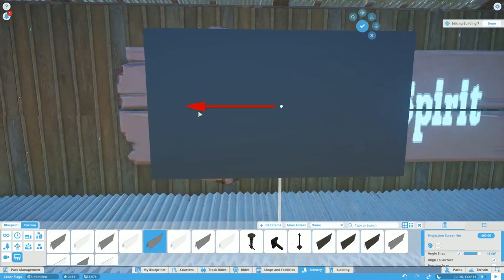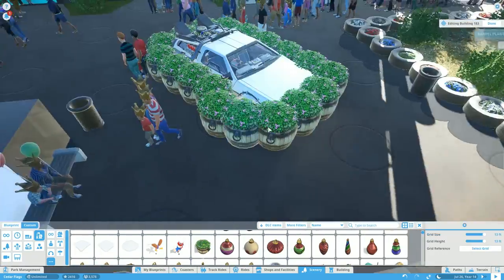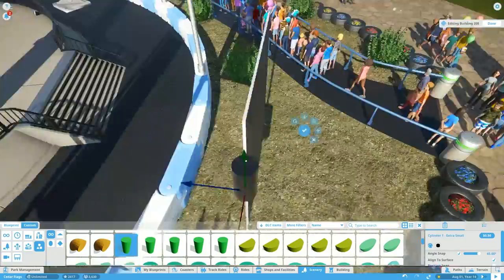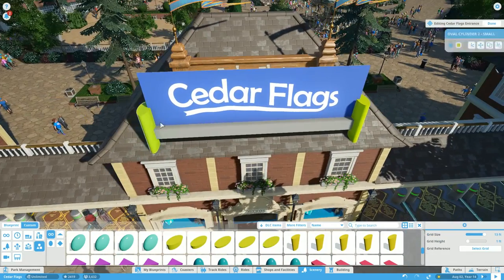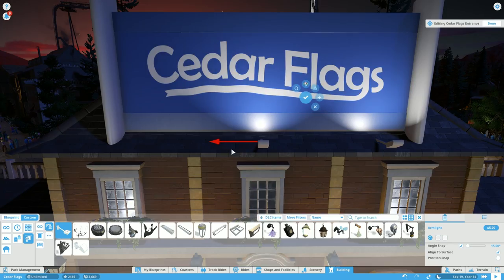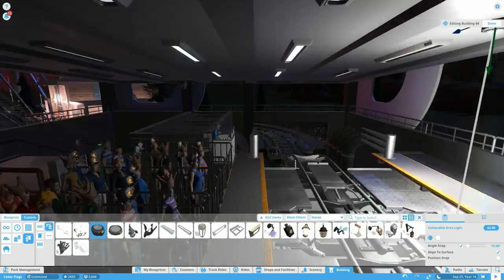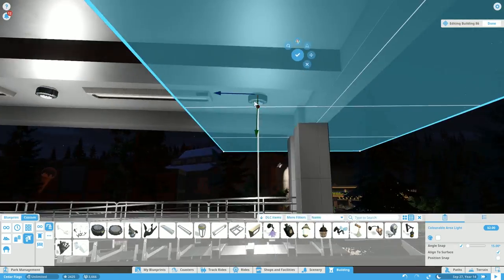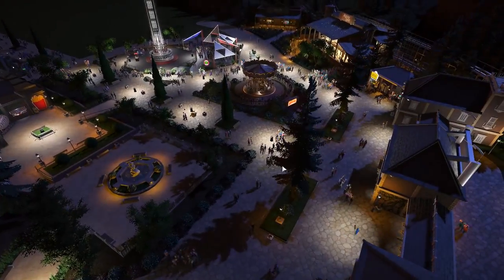Let's Design Cedar Flags Ep. 20 - Custom Billboards & Signs, Lighting up the Park - Planet Coaster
Cedar Flags is getting a makeover! We are finally getting around to setting up the custom billboards in the park. We've created custom logos for all of the coasters so far in Cedar Flags so we are finally going to put  them to work for us. We're completely branding the park with new ride signs and queue wait time signs. We're also adding a bunch of lighting into the park in this episode.

New signs around the park include two new signs for Alpine Spirit, a new main entrance sign, and a sign for the newest flat ride SpinOut. We're finally replacing the stock editable text signs that we've had since the beginning of the series.

We're adding queue wait time signs to the ride entrances. We showcase the system that we're using to display the wait times to the guests.

Cedar Speedway is getting some cool graphics on the sides of the grandstands. We're using two massive billboards to create a seamless vertical display that features pictures from the ride.

Finally, we go around and add some desperately needed lighting to the park.

A View From Earth - Jim Guthrie & JJ Ipsen